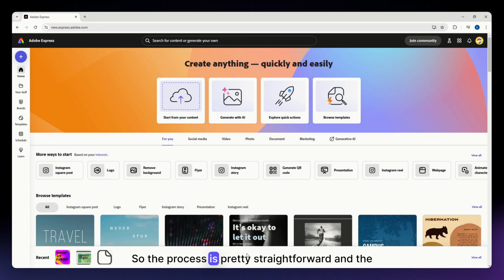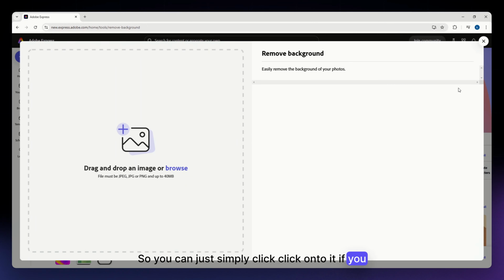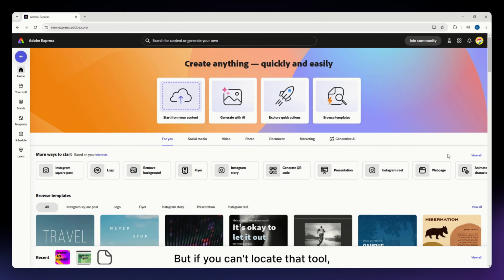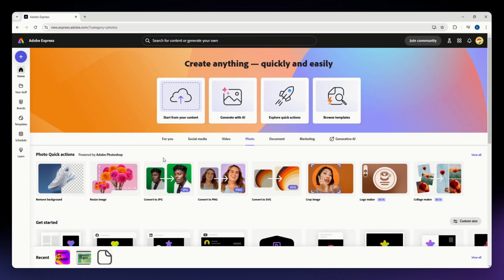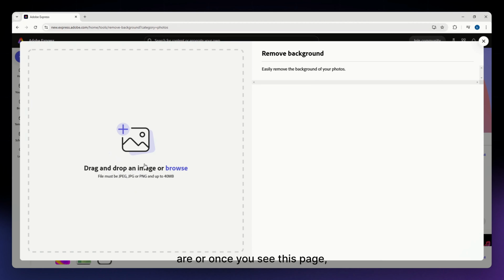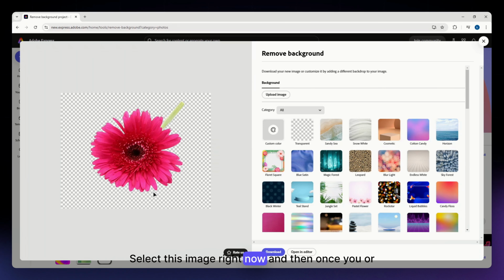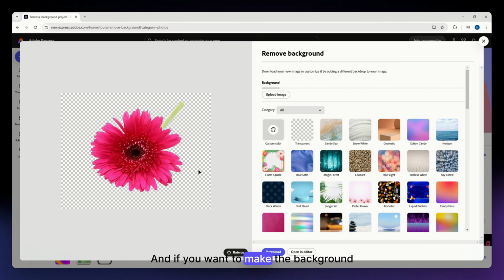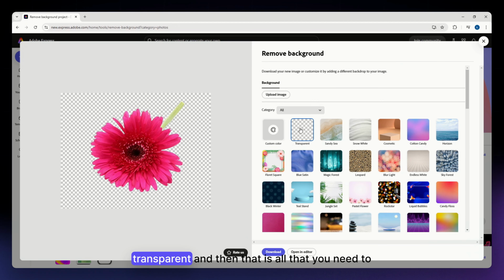How To Make Transparent Background on Adobe Express (2026 Updated Tutorial)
Learn how to make a transparent background on Adobe Express with this updated tutorial. Follow along to create stunning graphics with ease!